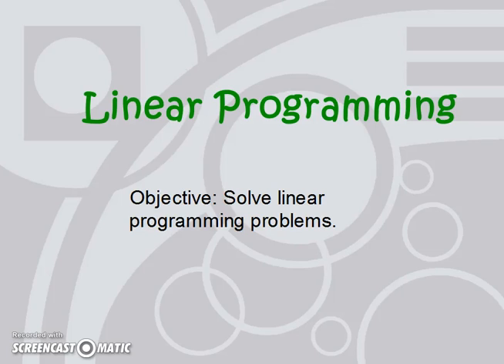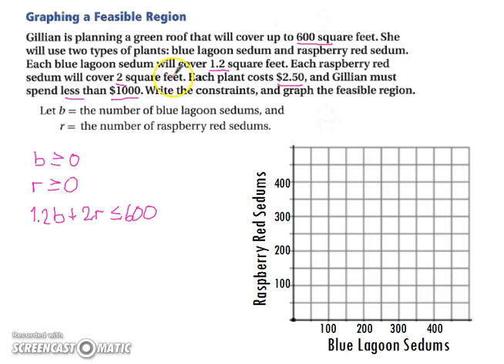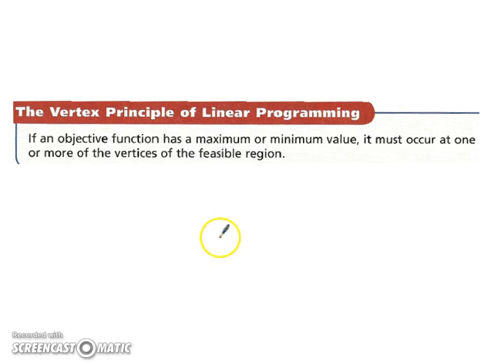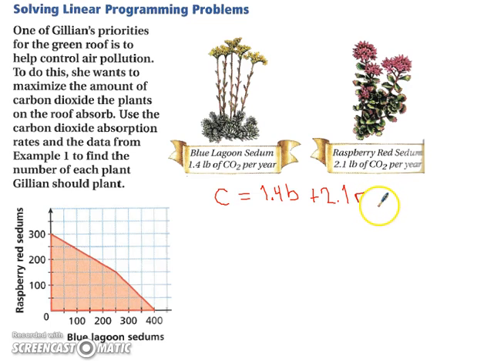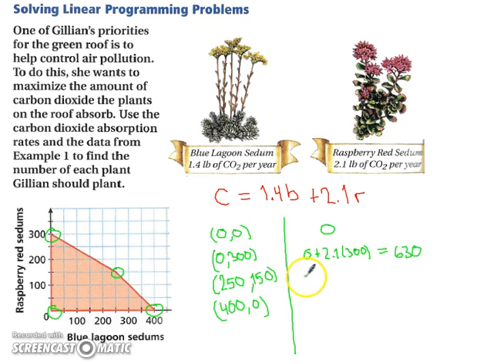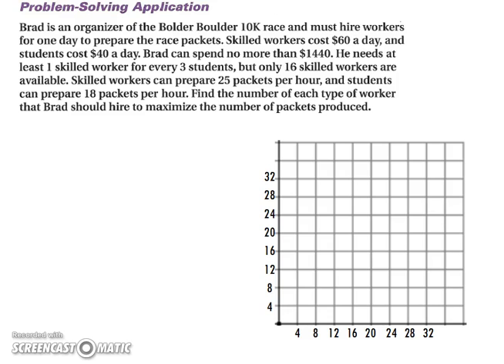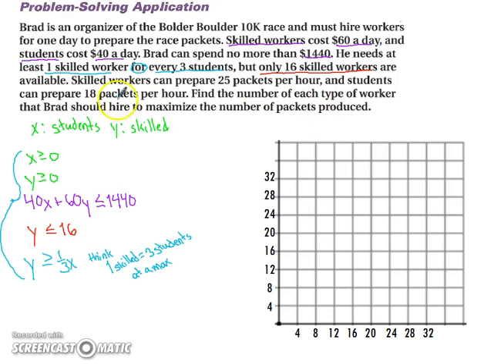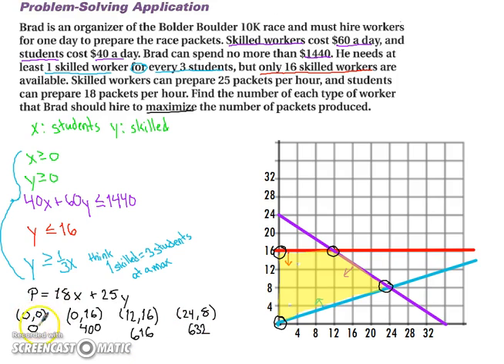Linear Programming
Information from the 2007 HOLT Algebra 2 book is used in this video.